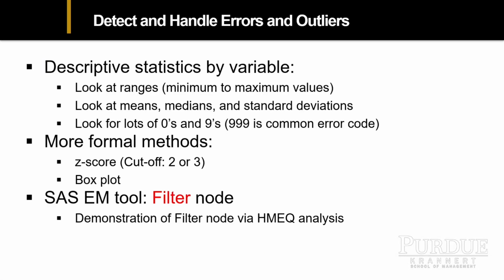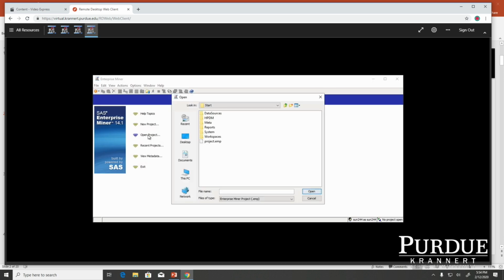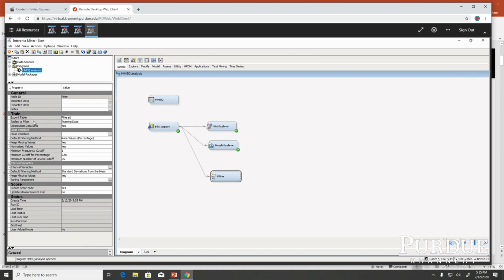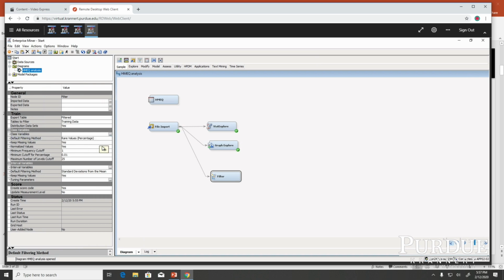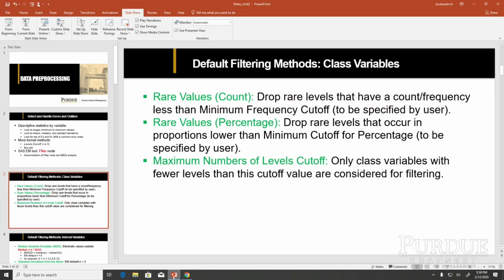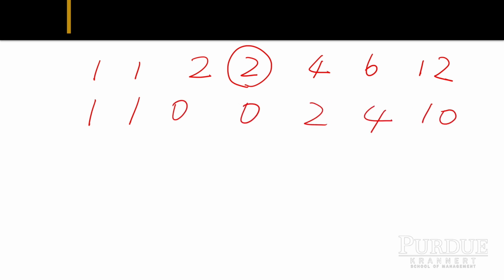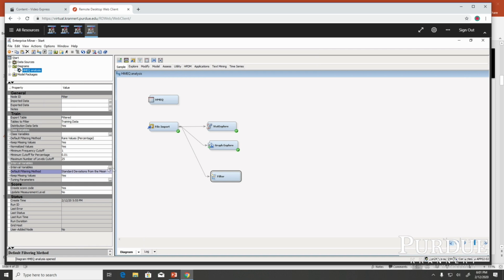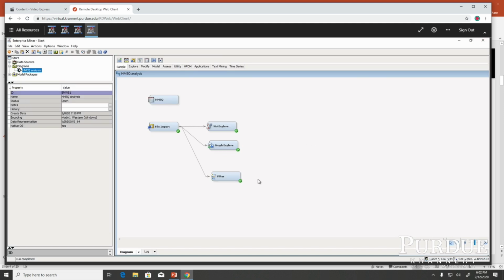Data Mining | 06 - Unit 2 Part 1 | Purdue University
Detecting and removing errors in a dataset is a critical part of data preprocessing. Watch as Associate Professor Wei Sun of Purdue University applies the filter node in SAS Enterprise Miner to clean a dataset in this lecture from his Data Mining course. Sun breaks down the different methods for filtering data, categorizing them by class variables and interval variables. He illustrates these methods through comprehensive examples on the HMEQ data set. Thanks to the filter node, you can be confident that your dataset is clean and ready for deeper analysis.

This is just one video in Professor Sun's course on Data Mining.

To take a course like this and others from Purdue University Online, visit online.purdue.edu.